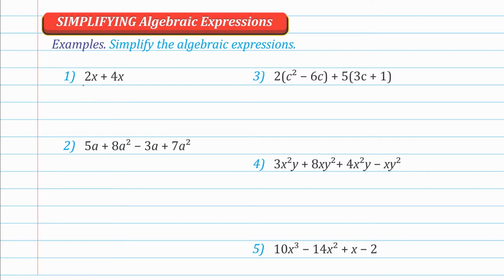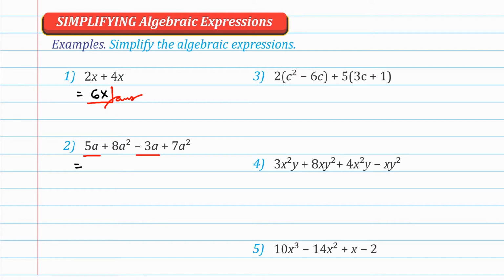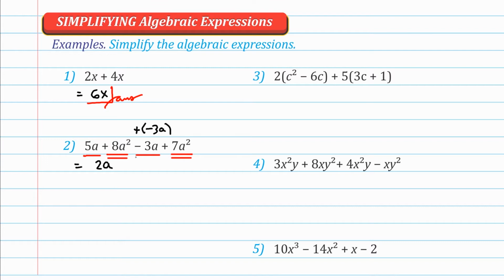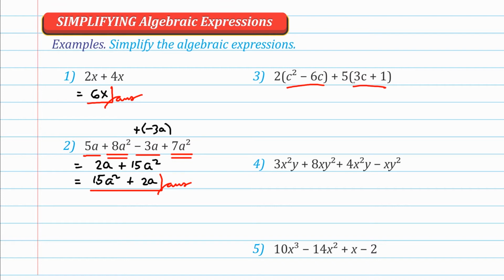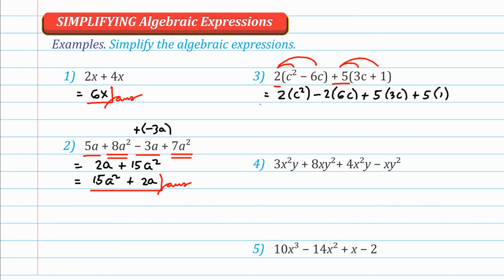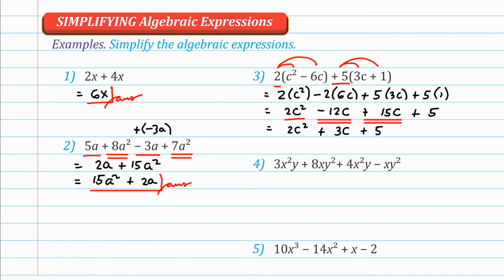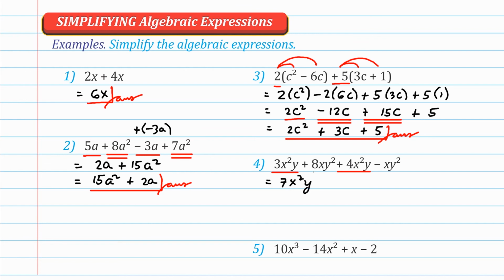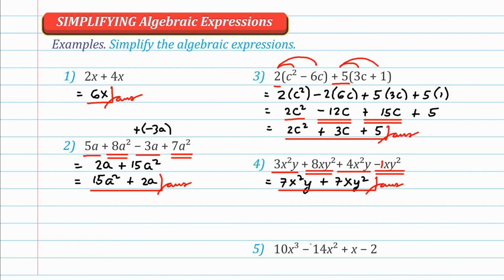3 2 1 Simplifying Algebraic Expressions (Pinoy Algebra)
Examples (with discussions) in simplifying algebraic expressions by AlgebRuss.